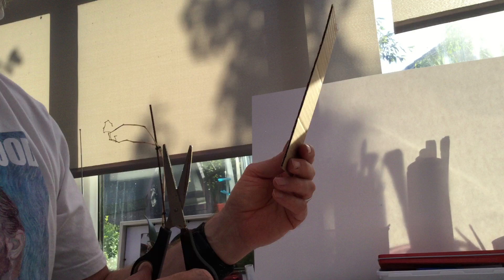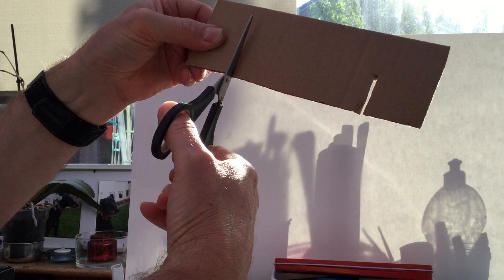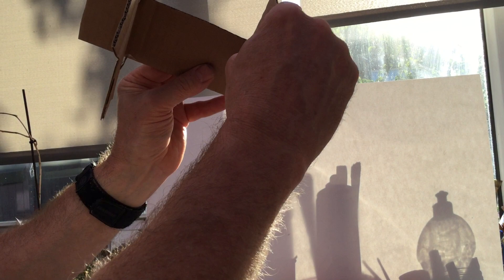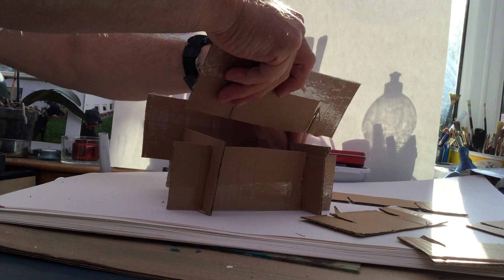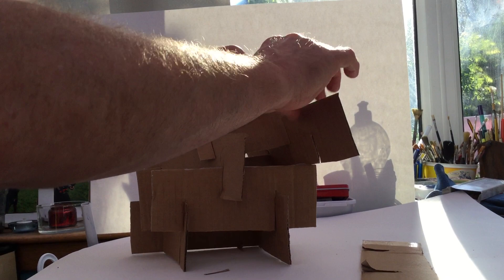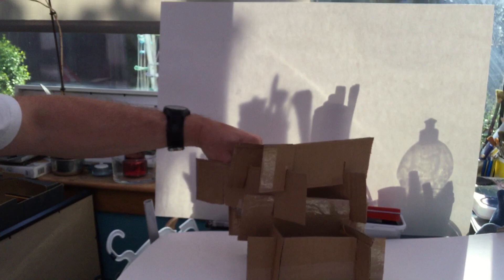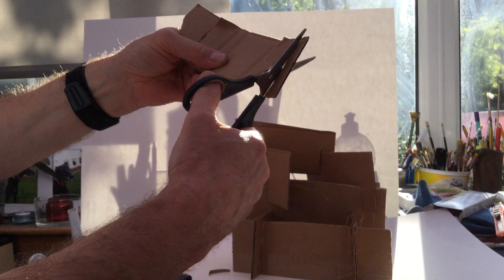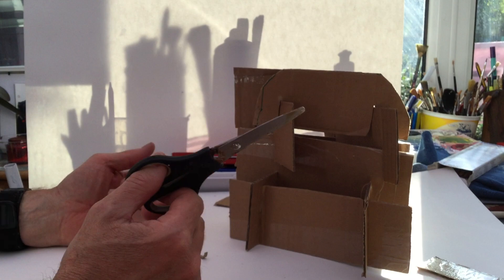Mr.Rees’ Art Club - Portraits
Art video on proportion, painting, linking to styles and techniques of famous artists.